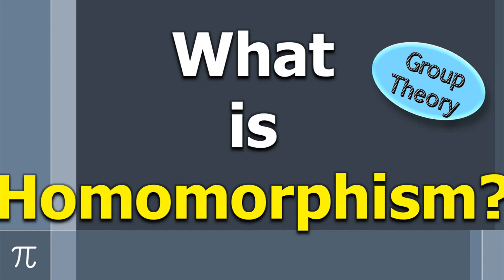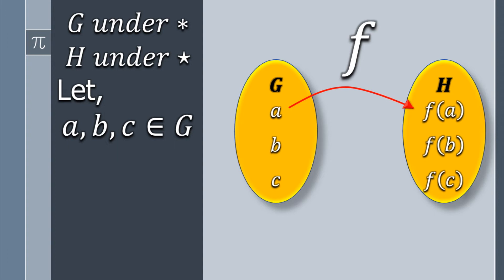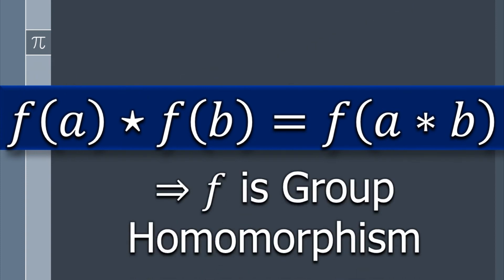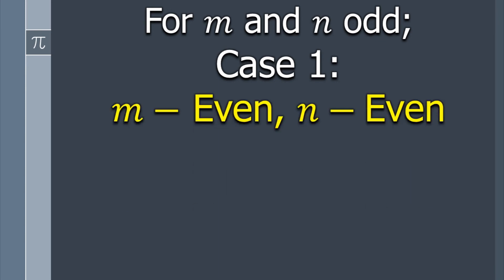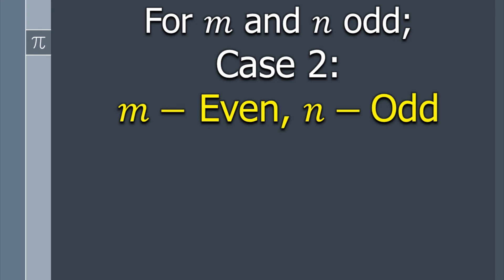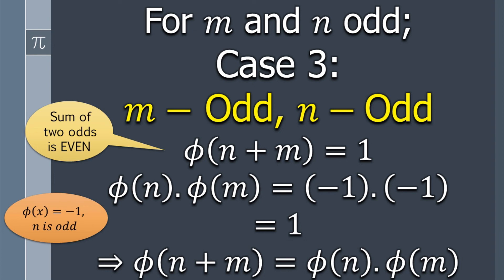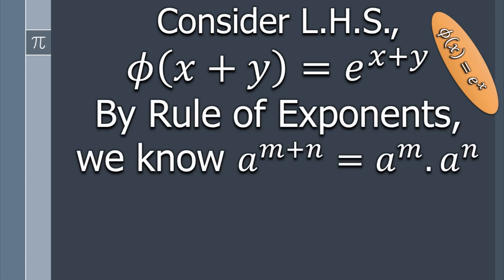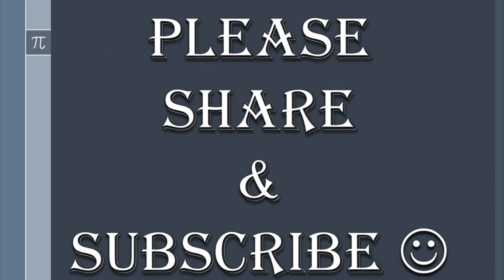What is Homomorphism? | Abstract Algebra | Maths |Mad Teacher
This video explains the concept of Homomorphism, which is a function between two structures of same type (Groups, Rings, Vector Spaces etc.) that preserves the group operation.